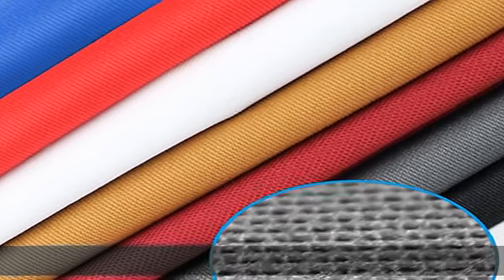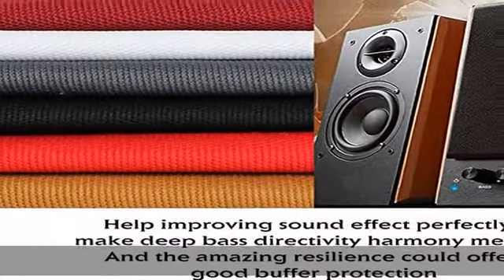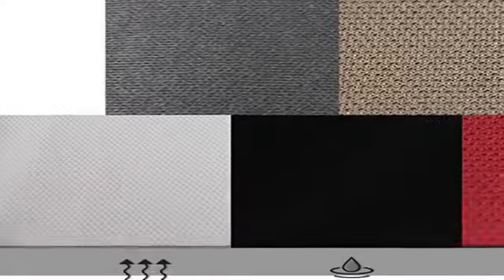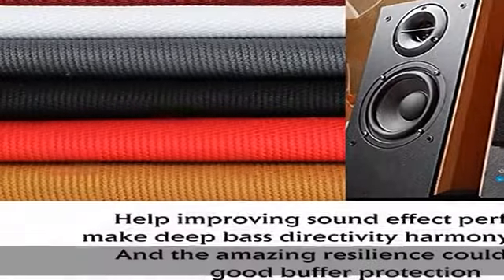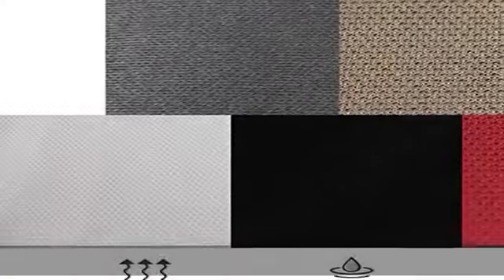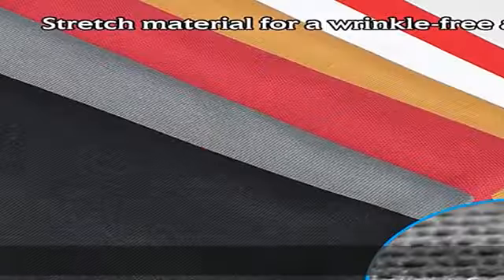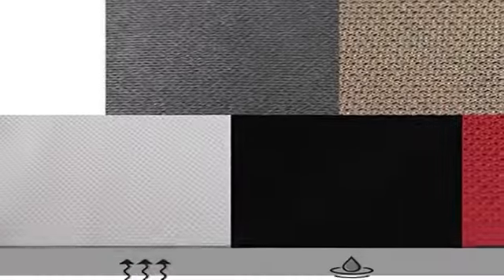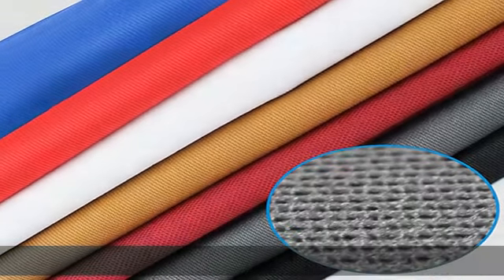Edge Trim Speaker Grill Cloth Stereo Fabric Replacement for Acoustic Equipment Speakers,Architectur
Edge Trim Speaker Grill Cloth Stereo Fabric Replacement for Acoustic Equipment Speakers,Architecture,Home Application-Dustproof,Protection and Exquisite Decoration (Burgundy) 105In x 54In